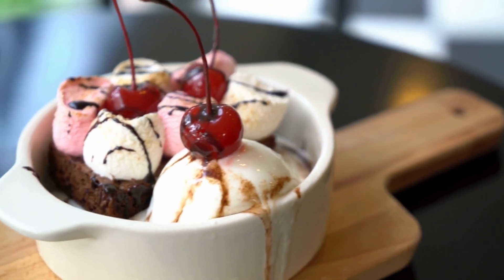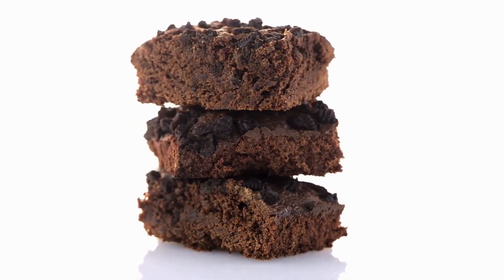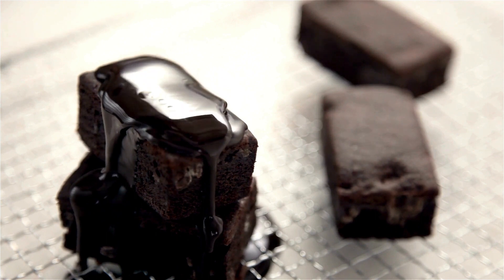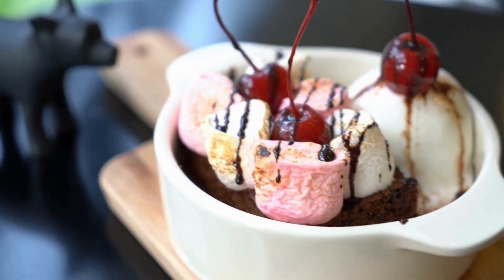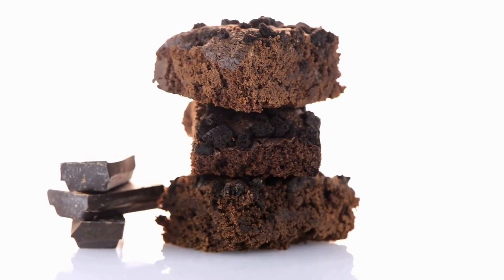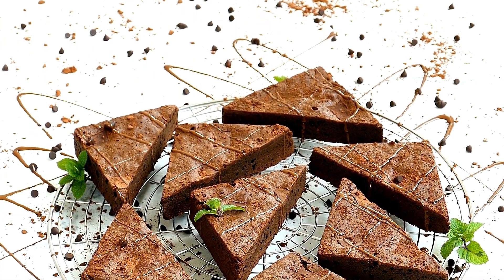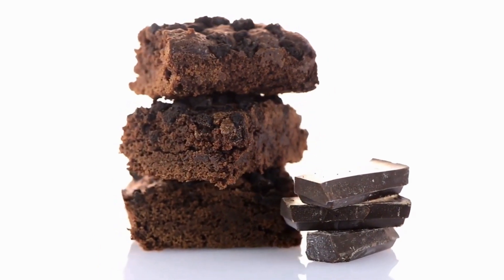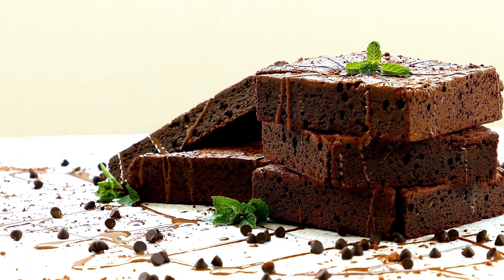Chocolate Marshmallow Sheet Brownies Recipe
**Ingredients:**

**For the Brownie Base:**

- 1 cup (2 sticks) unsalted butter
- 2 cups granulated sugar
- 4 large eggs
- 1 teaspoon vanilla extract
- 1 cup all-purpose flour
- 1/2 cup cocoa powder
- 1/2 teaspoon baking powder
- 1/4 teaspoon salt

- 3 cups mini marshmallows

**For the Chocolate Frosting:**

- 1/2 cup (1 stick) unsalted butter
- 1/4 cup whole milk
- 1/4 cup cocoa powder
- 3 cups powdered sugar
- 1 teaspoon vanilla extract

**Instructions:**

   a. Preheat your oven to 350°F (175°C).
   b. Grease a 9x13-inch baking pan.

**2. Make the Brownie Base:**

   a. In a microwave-safe bowl, melt the butter.
   b. In a large mixing bowl, combine the melted butter with sugar and mix well.
   c. Add the eggs one at a time, beating well after each addition.
   d. Stir in the vanilla extract.
   e. In a separate bowl, whisk together the flour, cocoa powder, baking powder, and salt.
   f. Gradually add the dry ingredients to the wet ingredients, mixing until just combined.
   g. Pour the brownie batter into the prepared pan and spread it evenly.

**3. Bake:**

   a. Bake in the preheated oven for 20-25 minutes or until a toothpick inserted into the center comes out with moist crumbs.

**4. Add Marshmallow Layer:**

   a. Sprinkle the mini marshmallows evenly over the hot brownies.
   b. Return the pan to the oven for an additional 2-3 minutes or until the marshmallows are soft and slightly toasted.

**5. Make the Chocolate Frosting:**

   a. In a saucepan, melt the butter.
   b. Stir in the milk and cocoa powder, heating until smooth.
   c. Remove from heat and stir in the vanilla extract.
   d. Gradually whisk in the powdered sugar until smooth.

**6. Frost the Brownies:**

   a. Pour the warm chocolate frosting over the marshmallow layer.
   b. Use a spatula to spread the frosting evenly.

**7. Cool and Slice:**

   a. Allow the brownies to cool completely before slicing into squares.
   b. Serve and enjoy these decadent Chocolate Marshmallow Sheet Brownies!

These brownies are a delightful combination of rich chocolate, gooey marshmallows, and sweet frosting—a perfect treat for chocolate lovers.